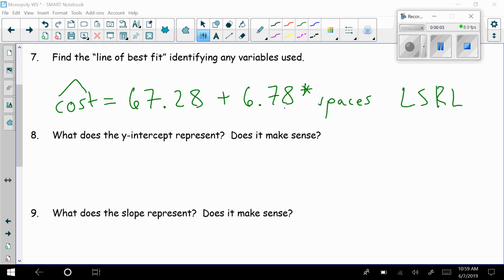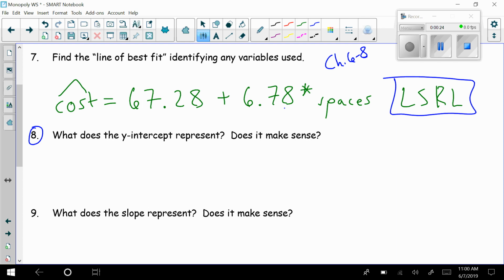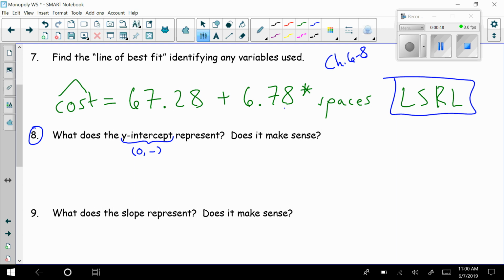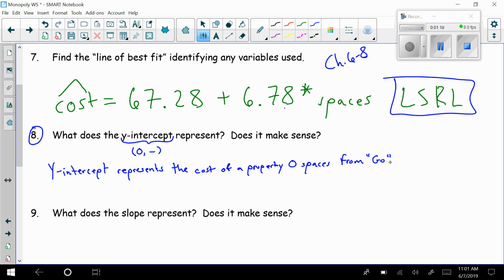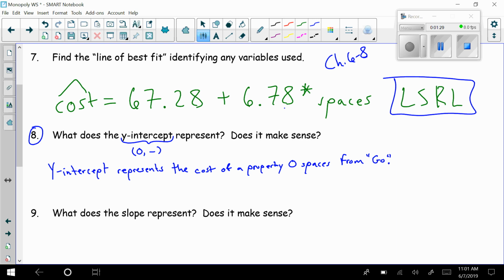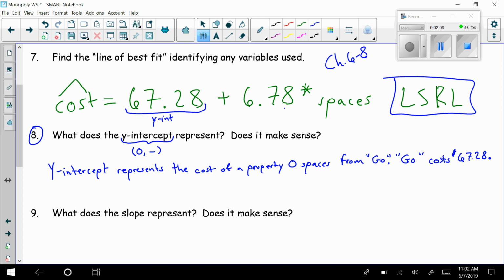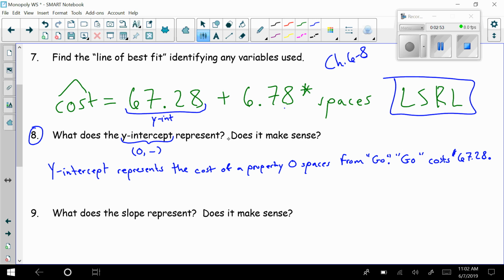Interpretation of LSRL's y-intercept - Made Easy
This video is the eighth of a 12-video sequence showing how to create, interpret and predict using a least squared regression line (line of best fit). The following videos are the other videos in the sequence: